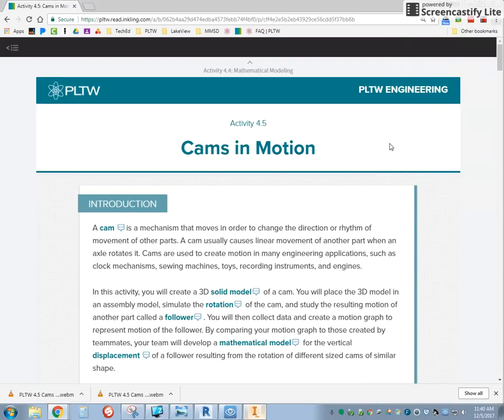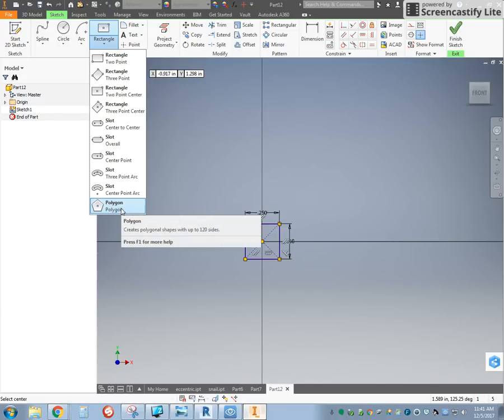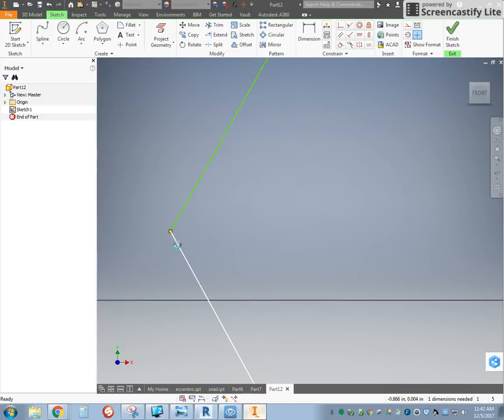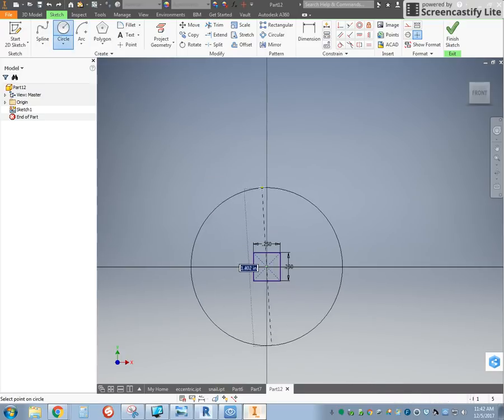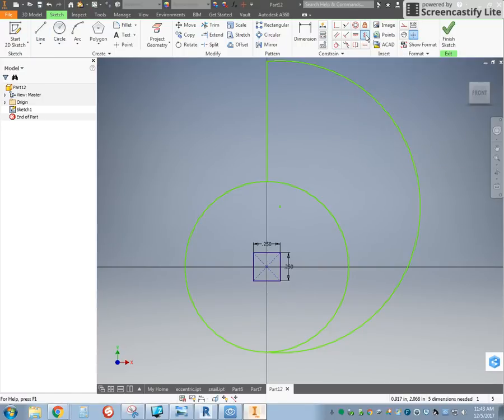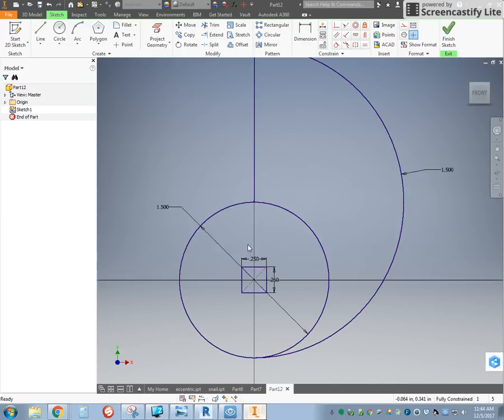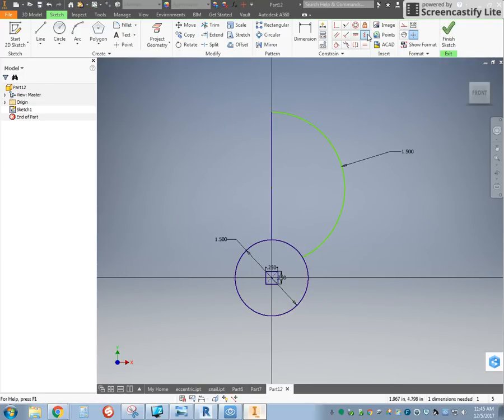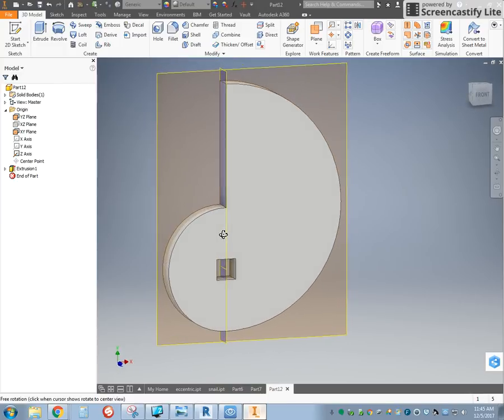PLTW 4.5 Cams in Motion - Hexagon Cam & Snail Cam walk-through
A walk-through of making the 4.5 Cams in Motion Hexagon Cam & Snail Cam.